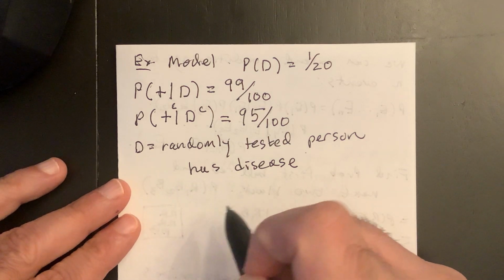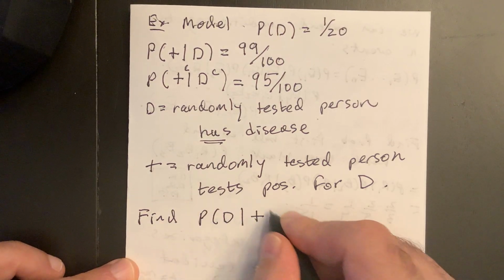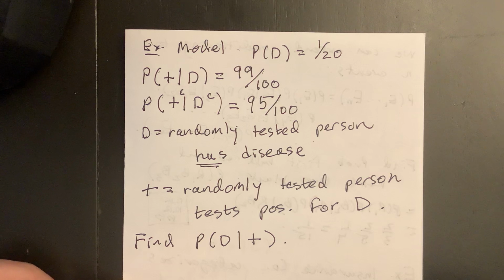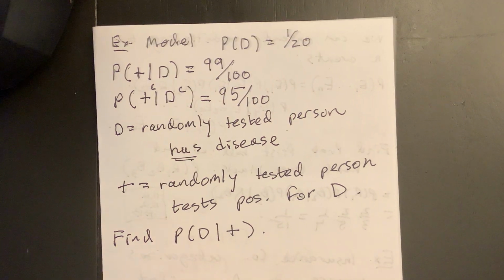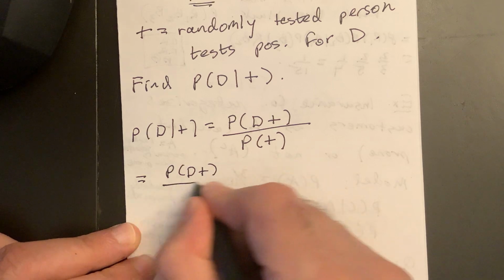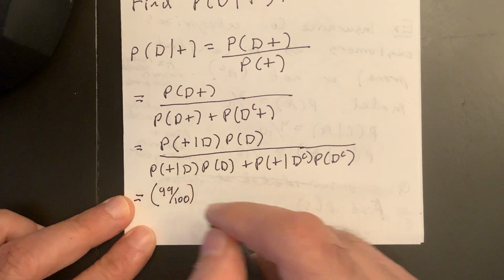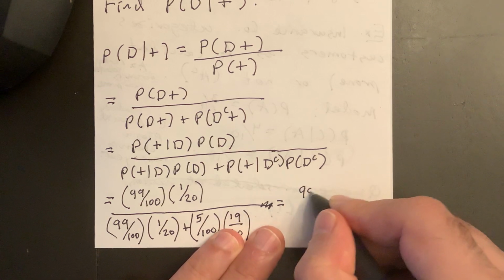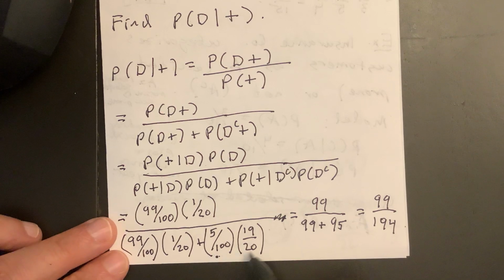Math 217 Conditional Probability Lecture 3.5